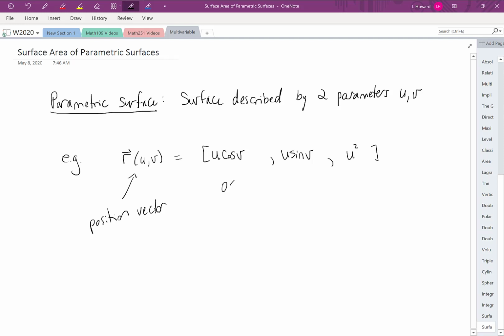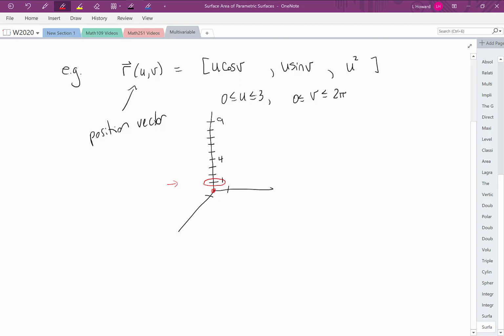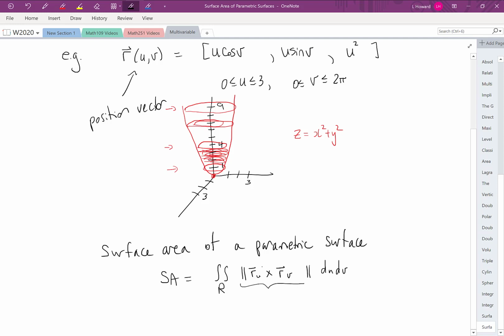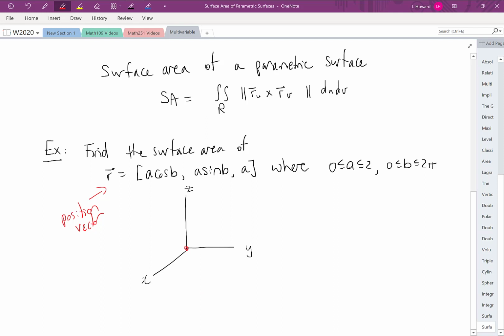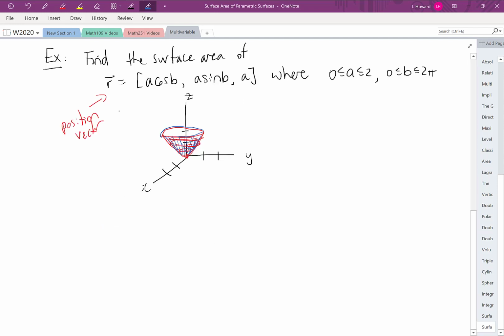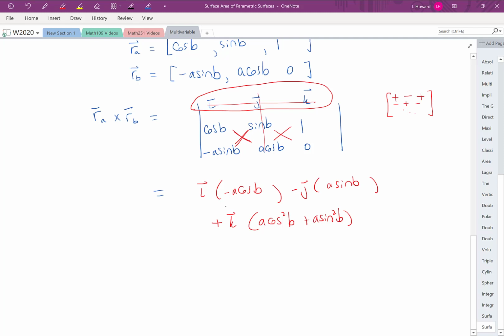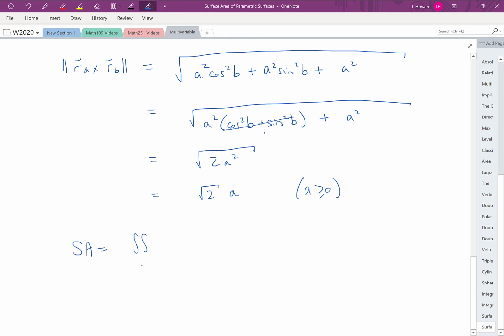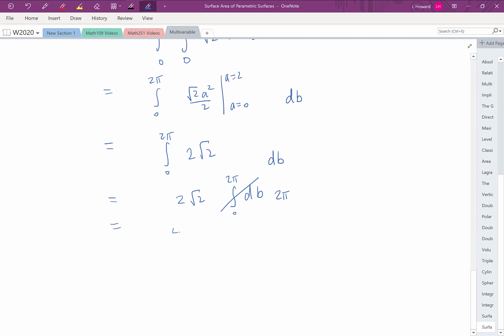13.8 Surface Area of Parametric Surfaces